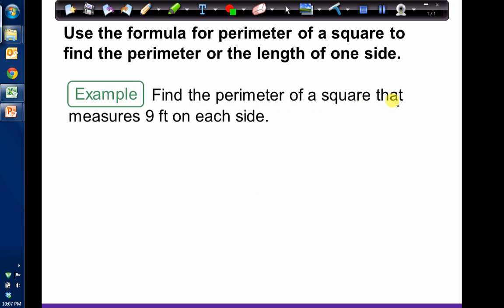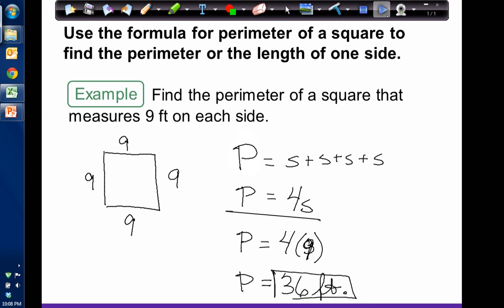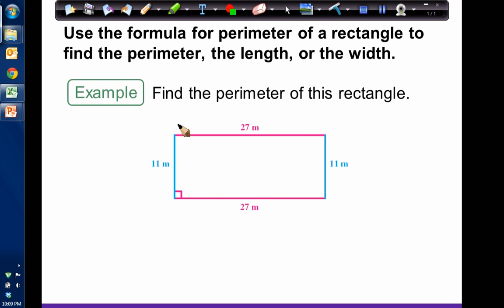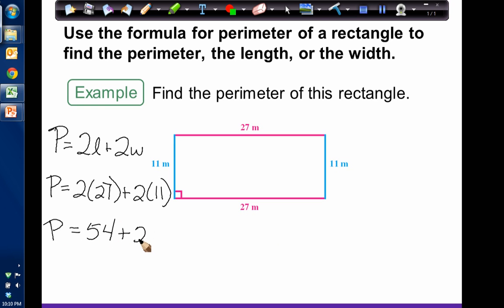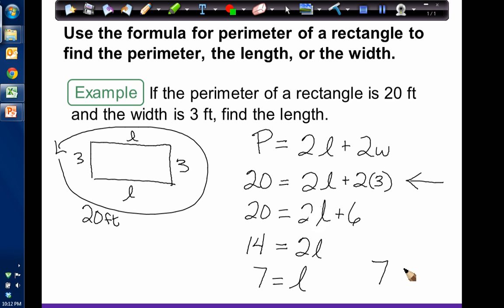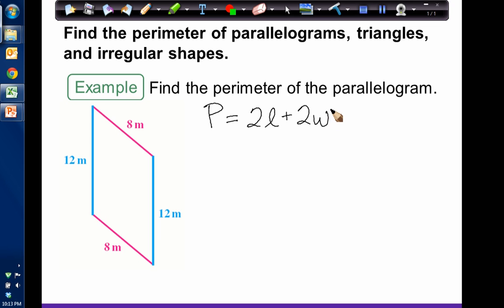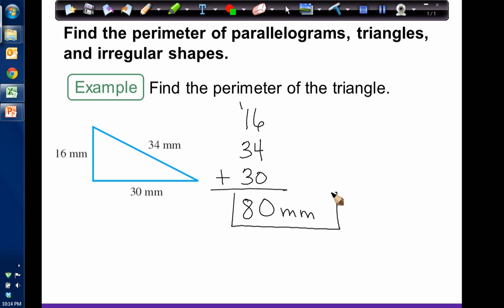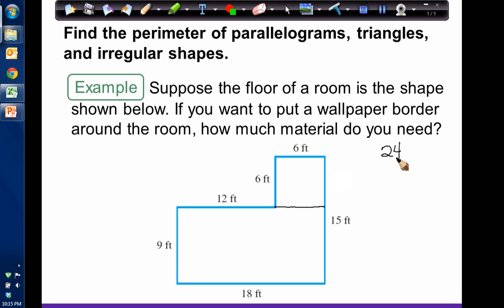PA14A1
PreAlgebra
Day 14
Section 3.1

Perimeter